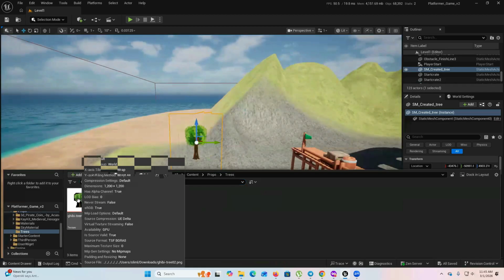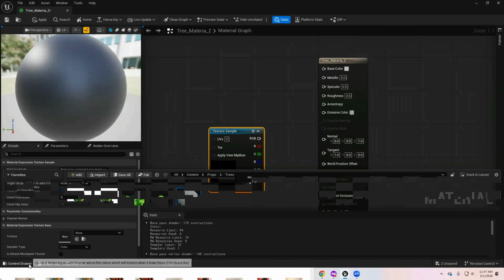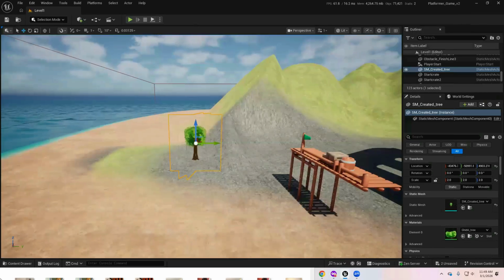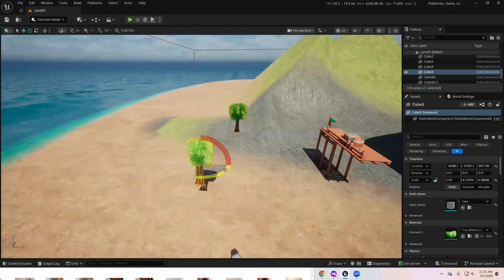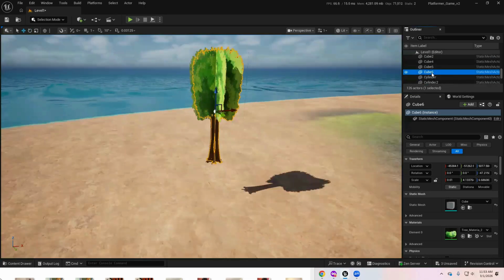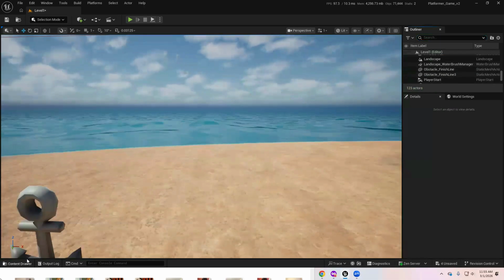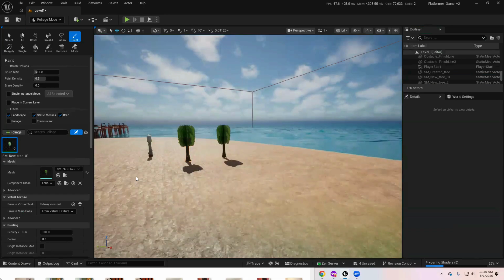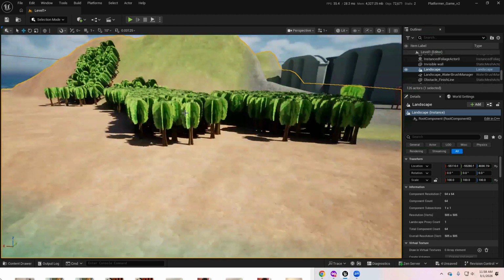How to Learn Unreal Engine 5.7.2 for Beginners. Lesson: Create a 2D object from an image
This is a video and lecture for the course "Learn Unreal Engine 5.7.2 for Beginners."
This lecture teaches you how to create a 2D object from an image in Unreal Engine 5.7.2. This example showed how to create a tree from an image, and create the illusion of a 3D object. These 2D objects are called sprites. This video also showed how to paint foliage with an object in Unreal Engine 5.7.2.